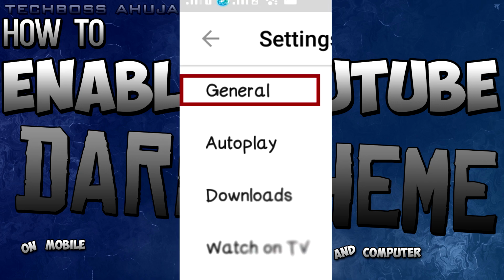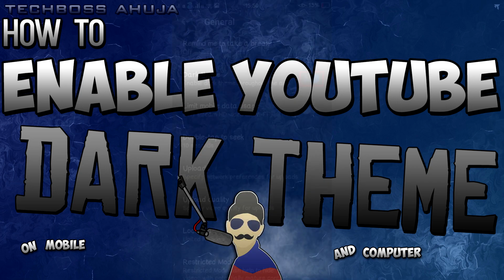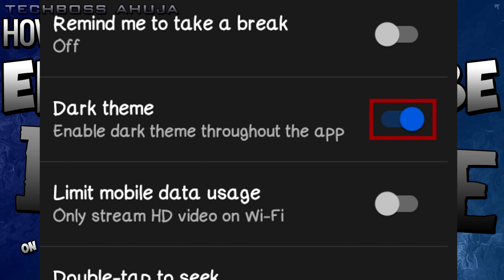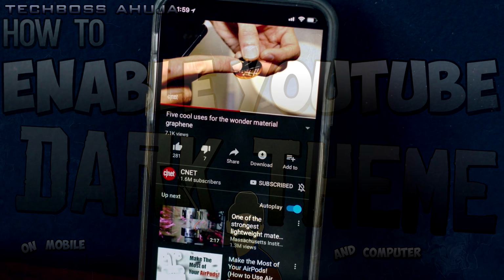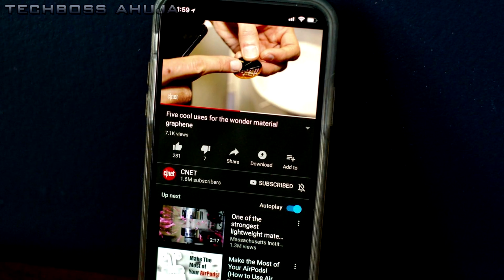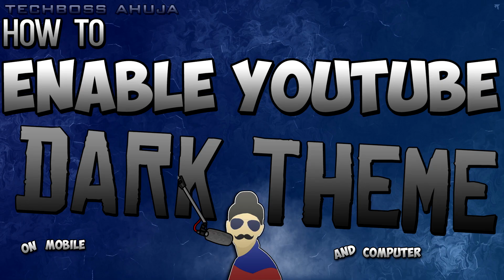How To Enable Dark Mode On YouTube Android/PC (2019 Tutorial)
Today, I am going to be teaching you guys How to enable dark mode on YouTube Android, how to enable dark mode on YouTube PC, how to enable dark mode on YouTube IOS and how to enable dark mode on YouTube Iphone. I agree that if we learn how to activate dark mode on YouTube android and how to activate dark mode on YouTube PC, the interface would completely change and the app would look different. However, search terms like "how to enable dark mode on YouTube app" and "how to activate youtube android" are currently really popular, which means people really like the new YouTube dark theme and are considering to activate dark mode on YouTube. After hours of re-search I decided to make this video to help people enable dark mode on YouTube android and enable dark mode on PC. If you appreciated the fact that I taught you how to enable dark mode on YouTube Android and how to enable dark mode on YouTube PC, both in one video, which makes this a full 2019 tutorial, then leave a like and subscribe to my channel as I upload video tutorials like these regularly on my channel. darkmode tutorial youtube dark theme

Show some love, "ya boi" is uploading regularly...